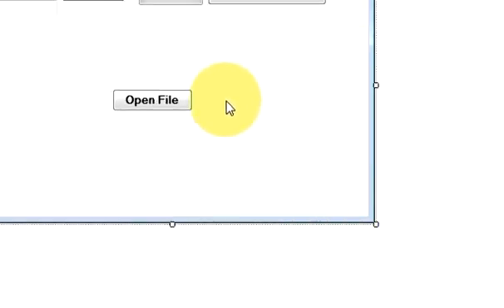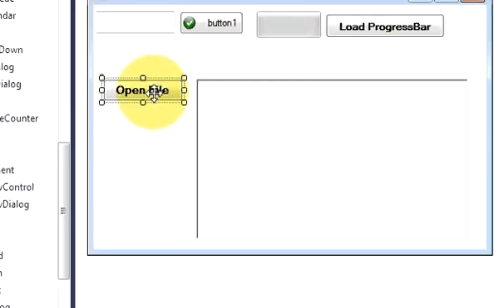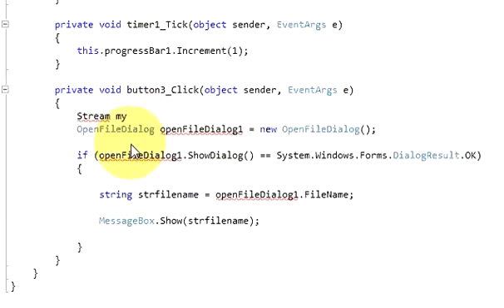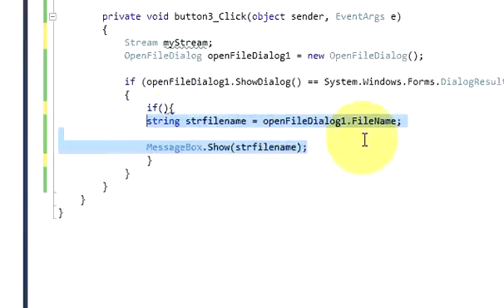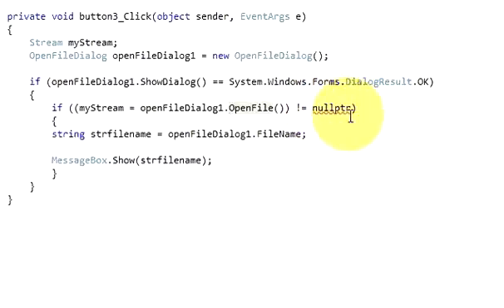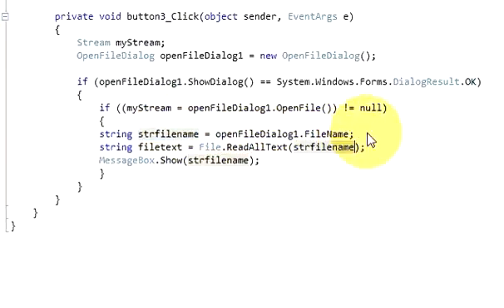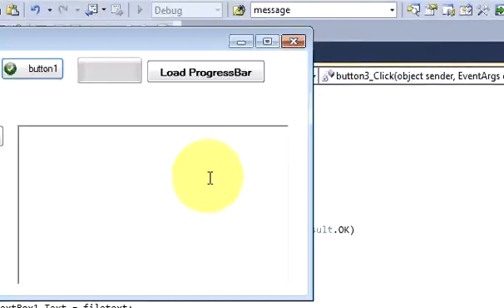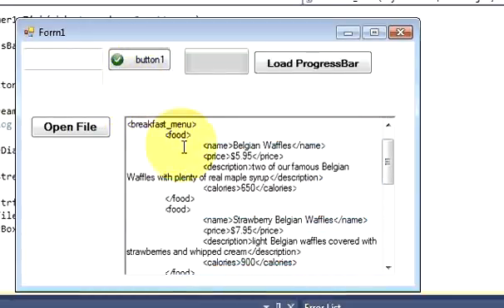Abrir Documento en Textbox o richTextBox en C#